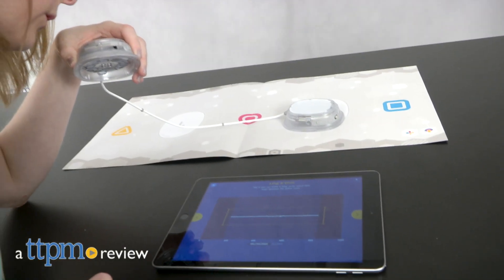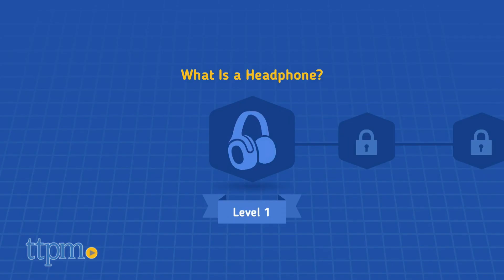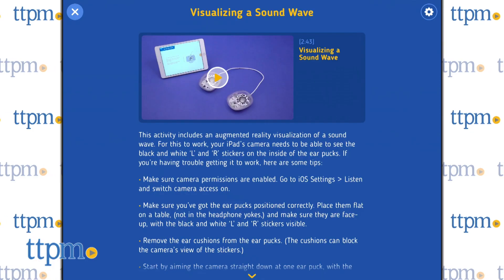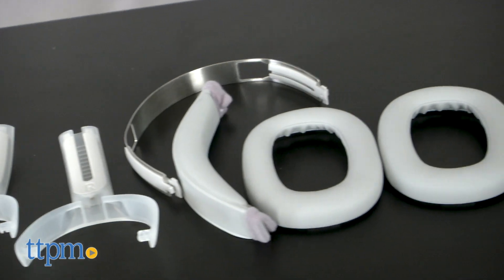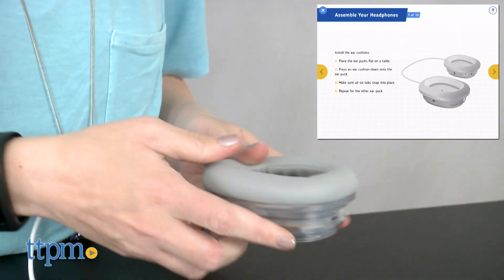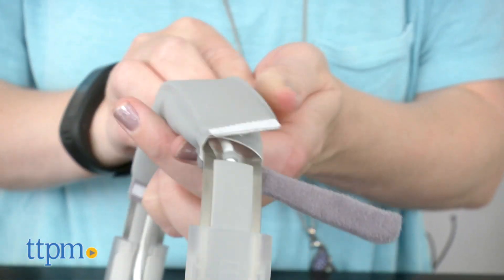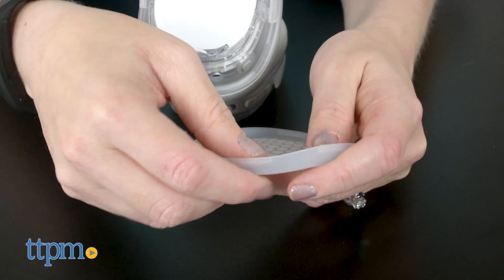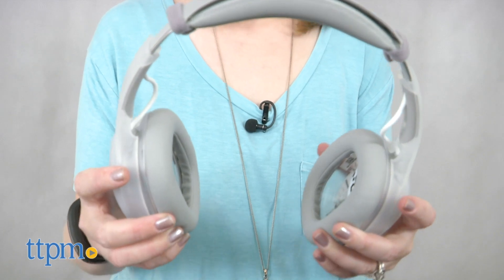BOSEbuild Headphones from Bose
With the BOSEbuild Headphones, kids can explore sound and listen to it through headphones that they build! Customize the headphones with design inserts and lights! A free app takes you through activities and games all about the science of sound and assembly. See more in this video review! For full review and shopping info

Product Info: Kids can build their own Bluetooth headphones and learn about sound with the BOSEbuild Headphones kit. Connecting the headphones via Bluetooth to the free BOSEBuild Listen app gives kids access to 17 different activities, games, and experiments, as well as a step-by-step assembly process.